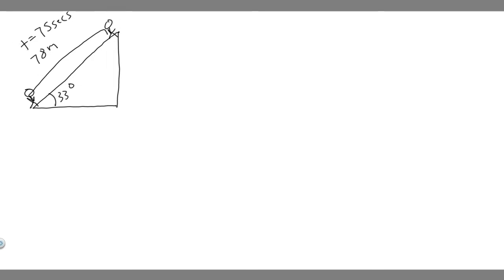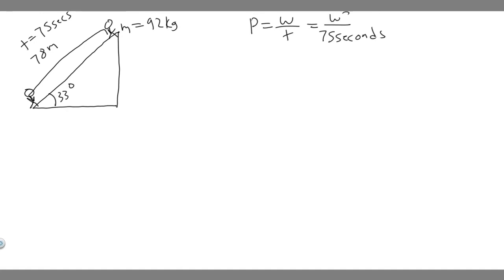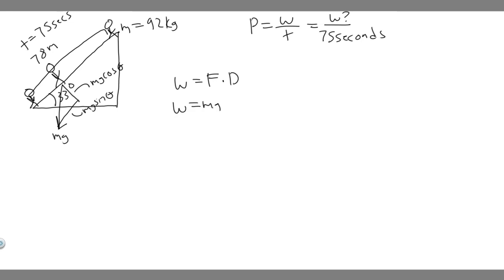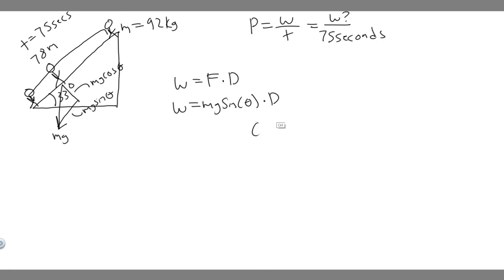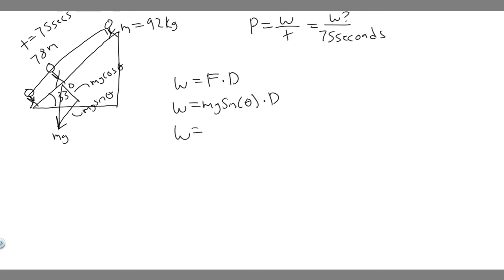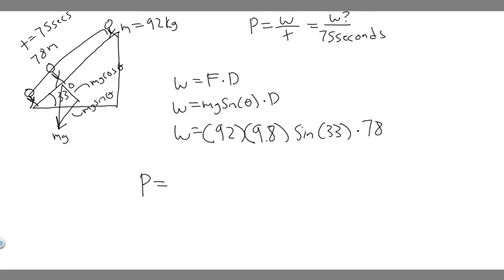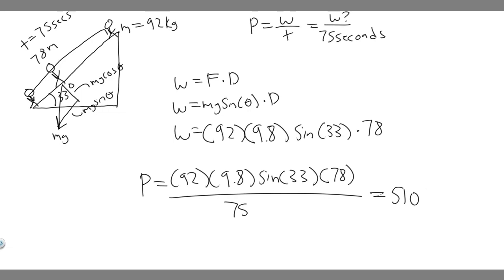During a workout, football players ran up the stadium stain in 75s. The stairs arc 78m long and incl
During a workout, football players ran up the stadium stain in 75 s. The stairs arc 78 m long and inclined at an angle of 33. If a player has a mass of 92 kg, estimate his average power output on the way up. Ignore friction and air resistance. .